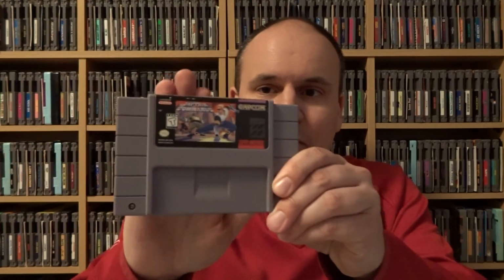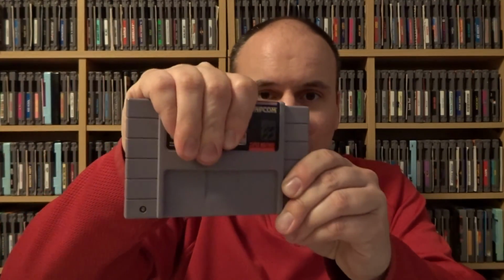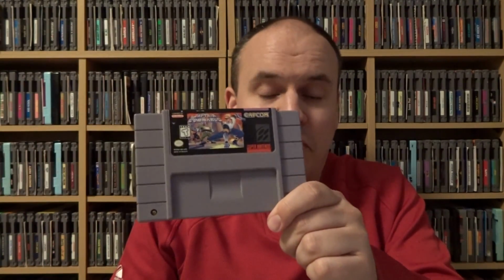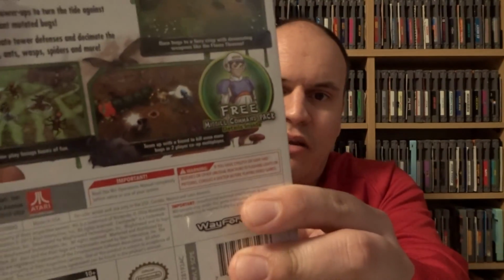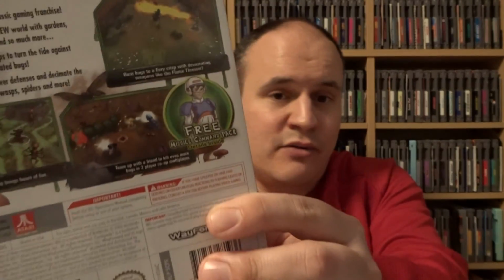Videogame Collecting Haul March 2016: Closing In On Working Designs Set and Other Pickups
Video of the games I bought during March 2016. Continuing to pile up the PS1 games, a key Taito title, and a big game off my Working Designs list this month.